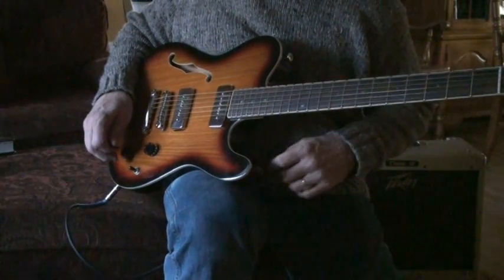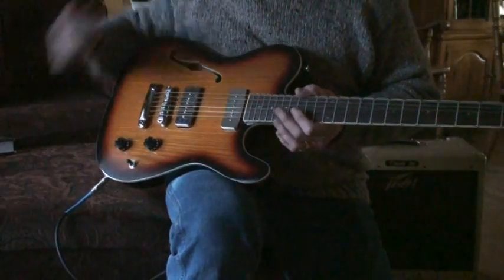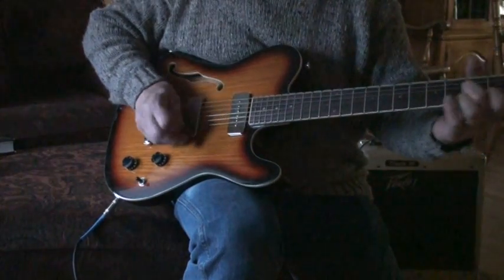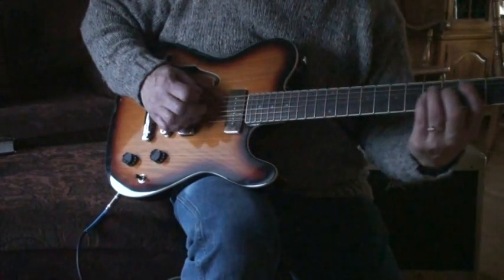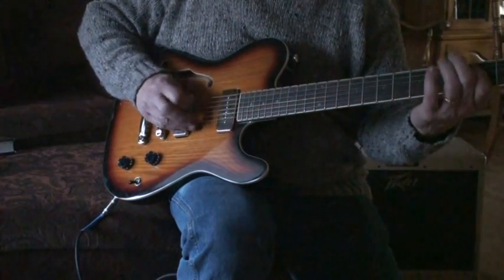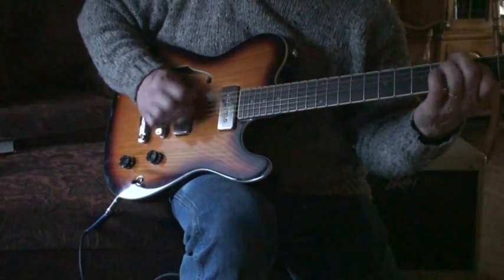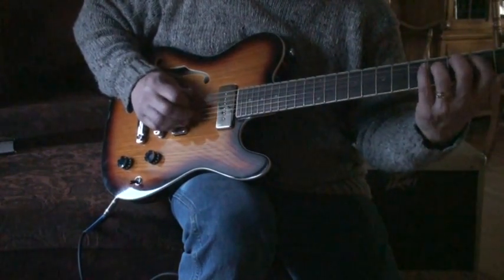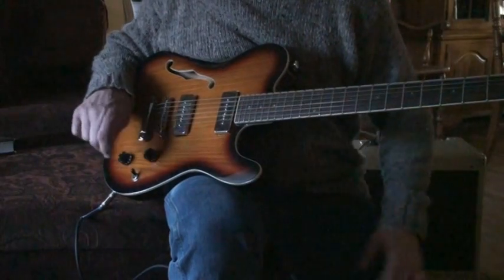Eleca Thinline Telecaster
Sound sample. Amateur guitar player. Peavy Classic 30 amp. Clean settings